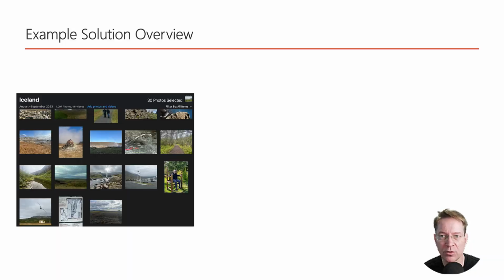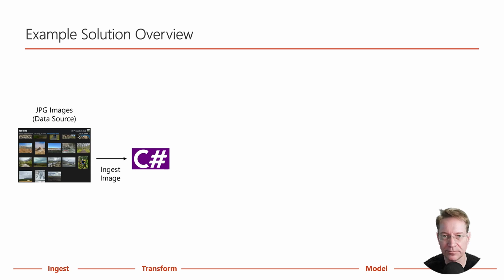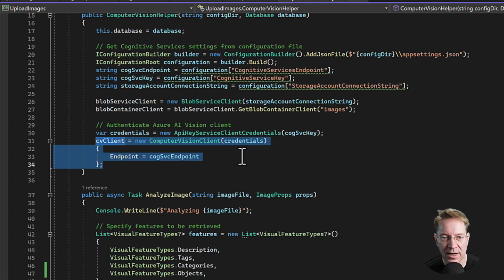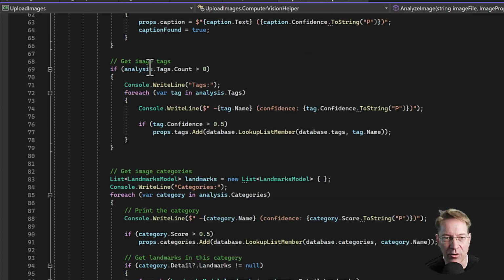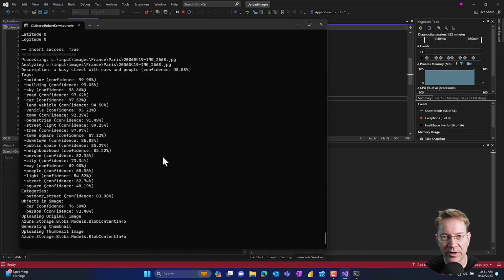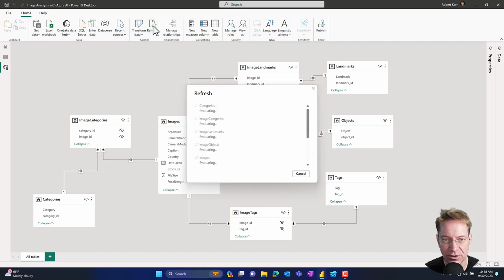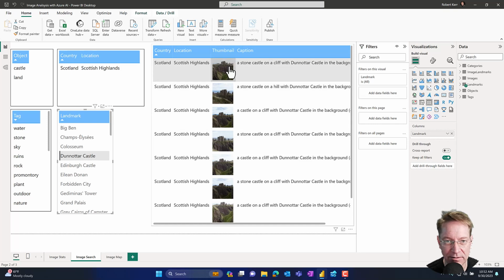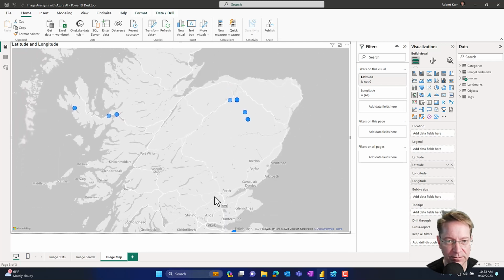Enriching Images with Azure AI Vision for Power BI Analysis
Learn how to use Azure AI Vision to enrich image data for analysis in Power BI.  This video demonstrates how to generate descriptive metadata for images using Azure Vision AI, and then incorporate it into a Power BI analysis solution.

This video is a live demo of content within a written blog post:

0:00 Introduction
0:48 Azure Computer Vision Overview
1:23 Solution Architecture
3:07 Code Walk-Through
6:00 Image Processing
6:42 Database View
7:35 Power BI Model
8:26 Power BI Visuals
11:12 Summary